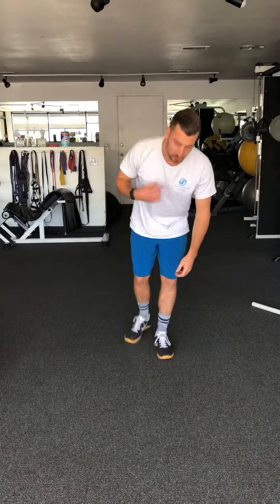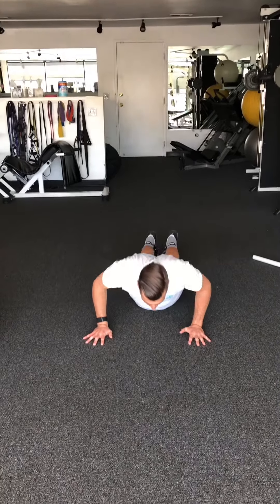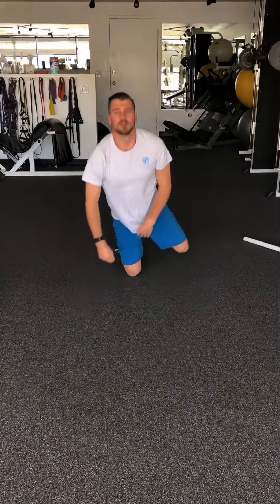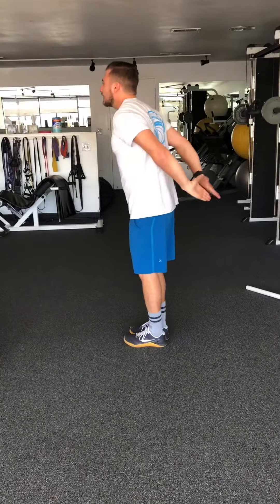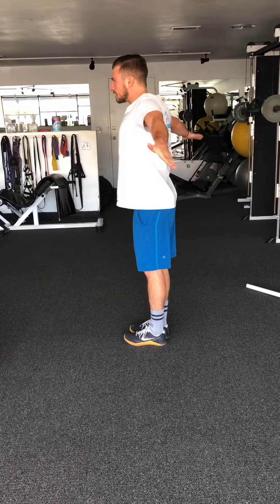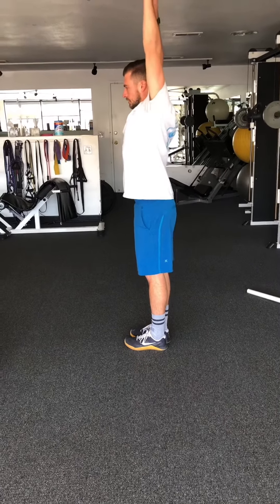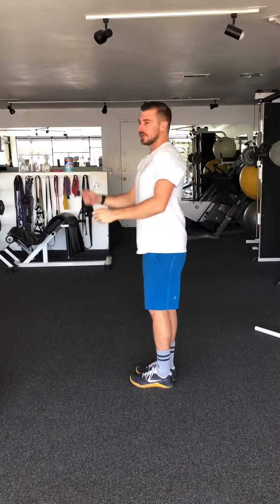Prone Swimmers (shoulder stability)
This exercise to strengthen the back muscles especially the shoulder blade attachments in full ranges of motion. This is great for any shoulder stability if you’re lacking throughout any point of the full range of motion.